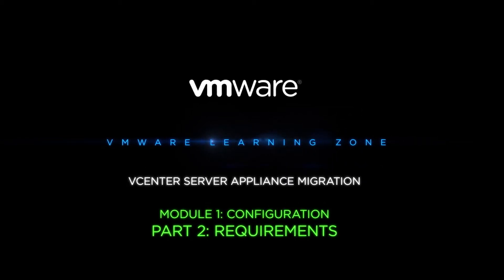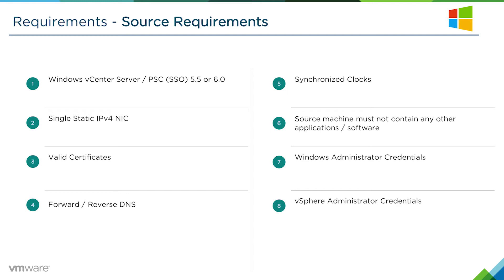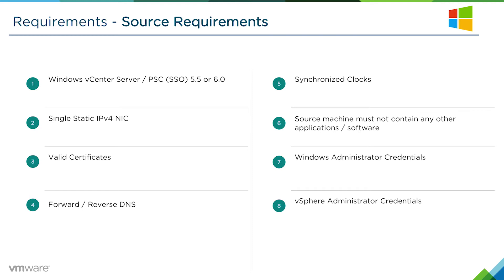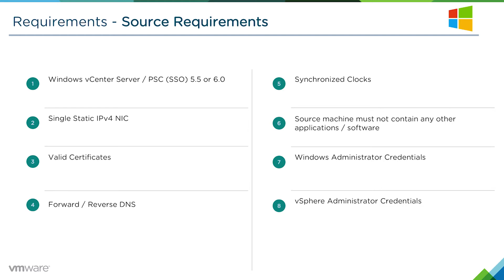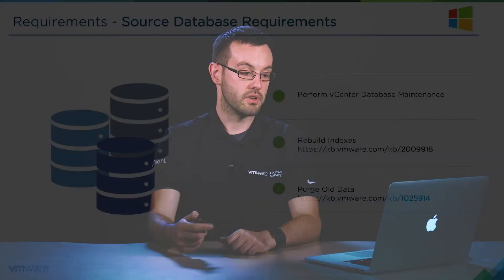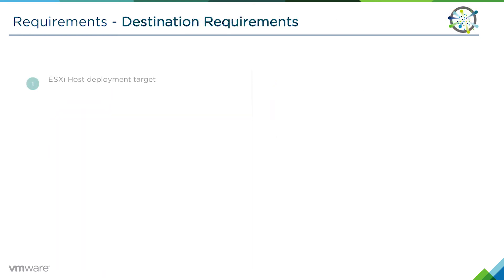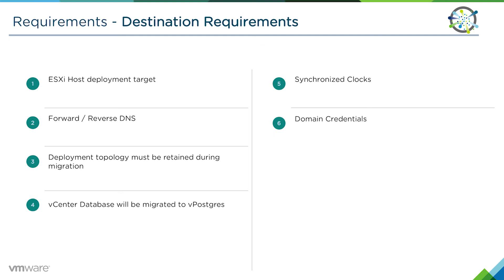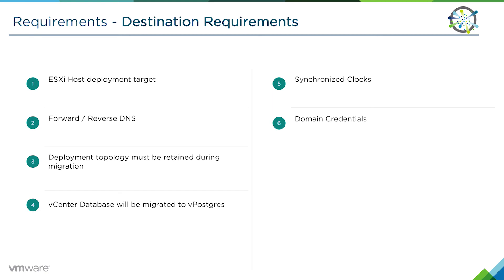vCenter Server Appliance Migration - Module 1: Configuration (Part 2) Requirements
In this video, we discuss the source and destination requirements when performing a VCSA migration, including source database requirements.